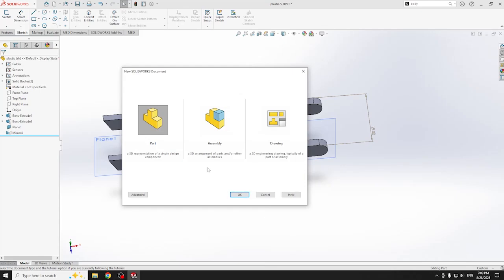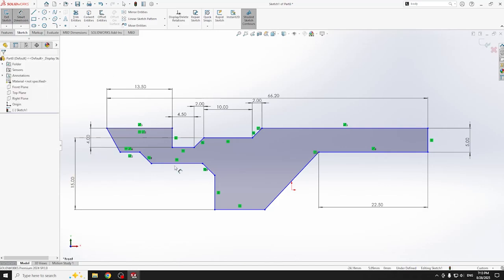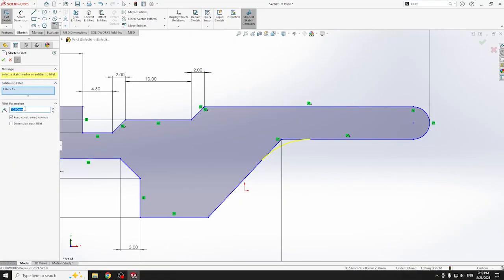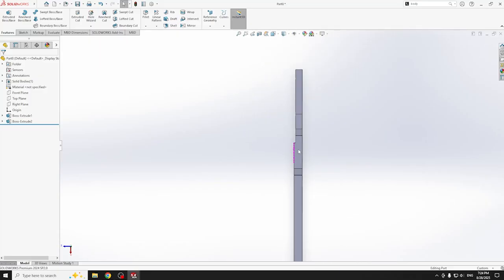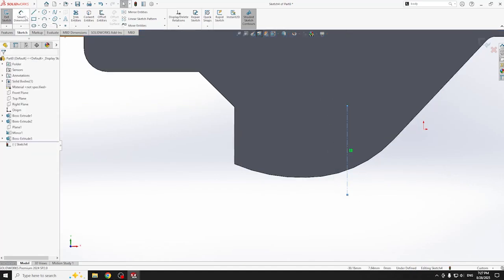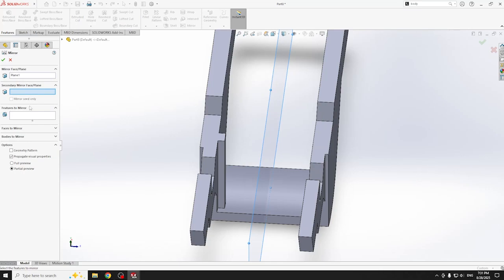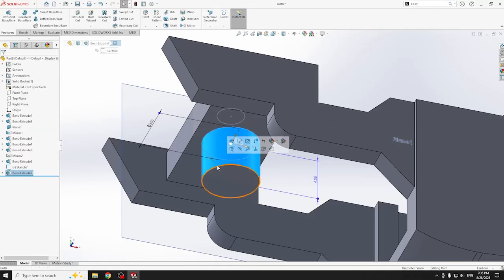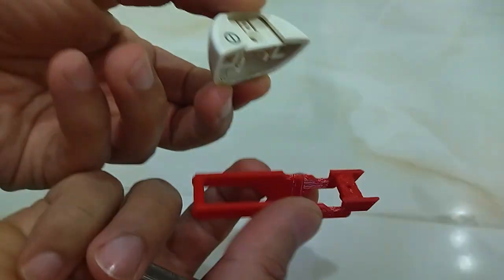Solidworks tutorial, how to use mirror tool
Learn how to use the Mirror tool in SolidWorks to quickly duplicate parts, sketches, and features with precision. In this step-by-step tutorial, we’ll cover mirroring in both sketches and 3D models, saving you time and effort in your designs. Perfect for beginners and intermediate SolidWorks users who want to speed up their workflow. By the end, you’ll master the mirror feature for efficient modeling.